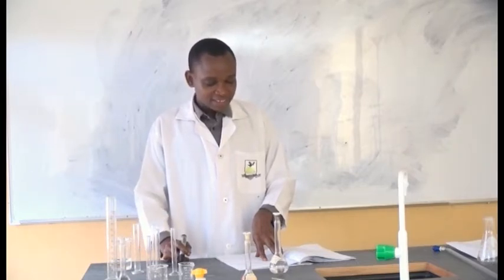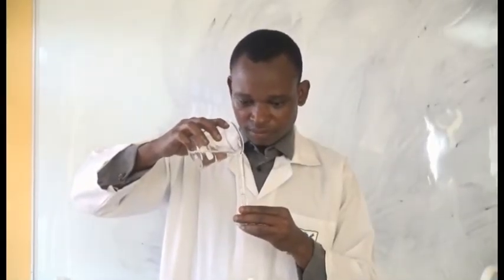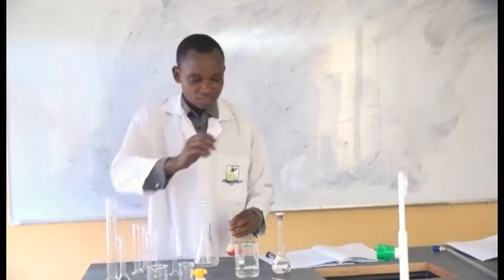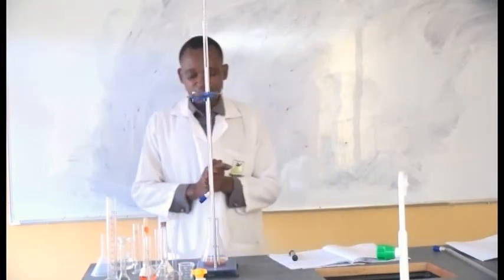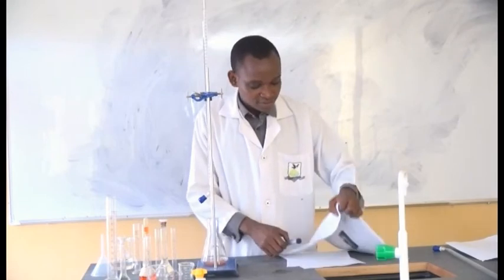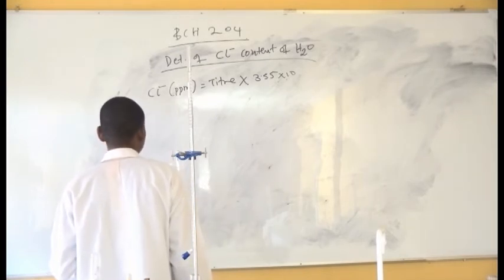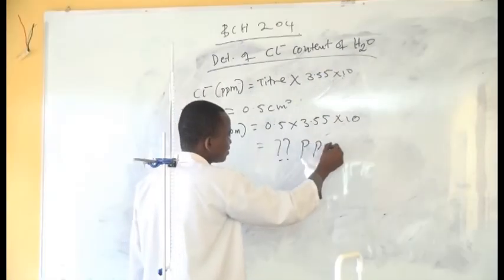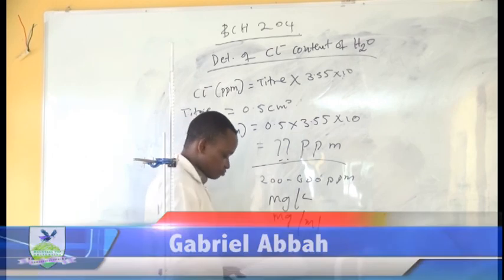DETERMINATION OF CHLORIDE CONTENT OF WATER-GABRIEL-GABRIEL-ABBAH